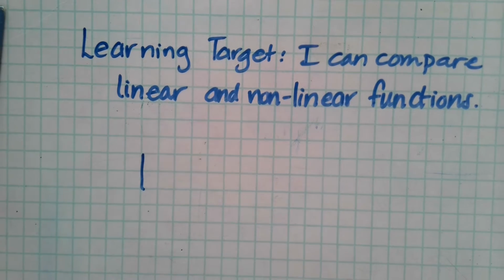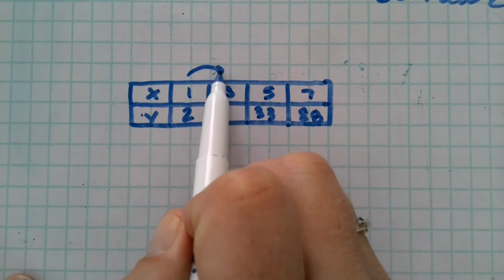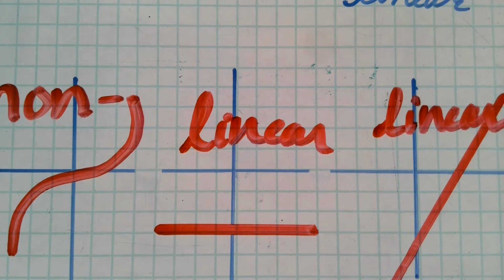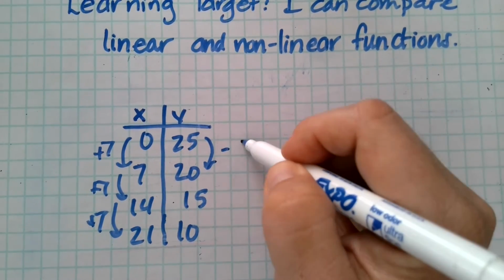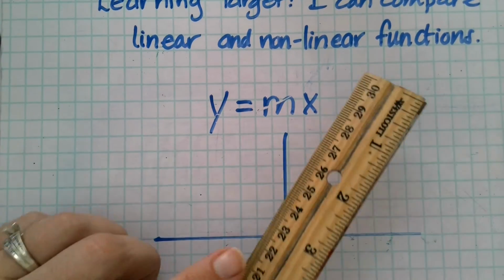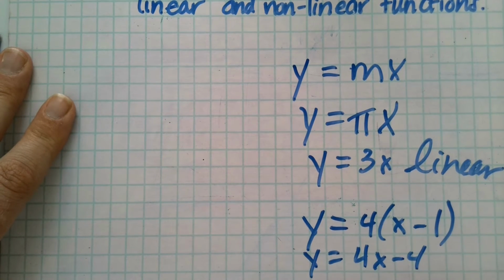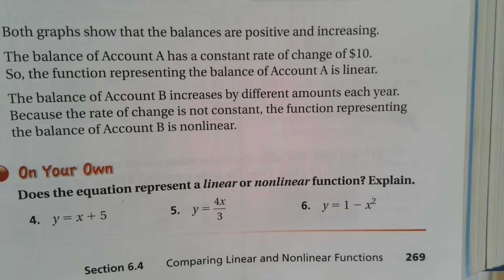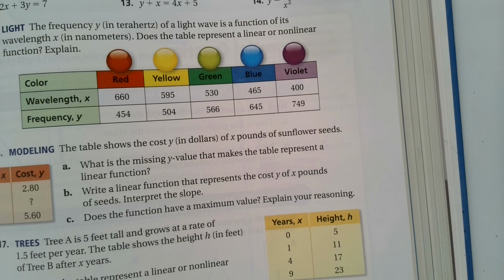8th 6.4: Comparing Linear and Non-Linear Functions